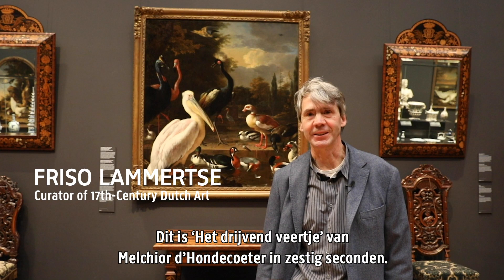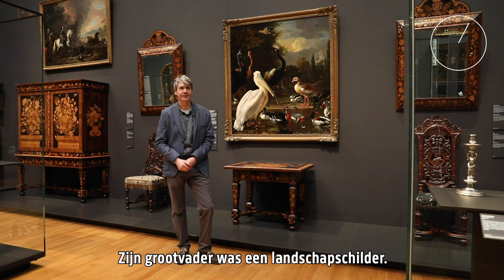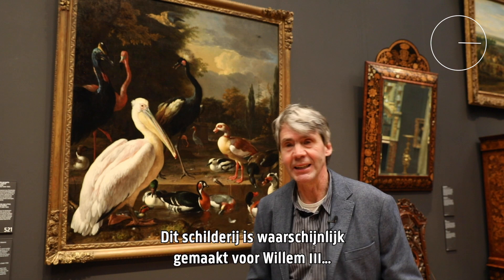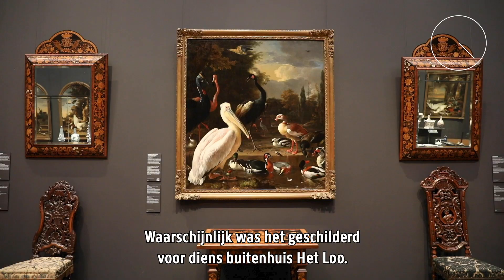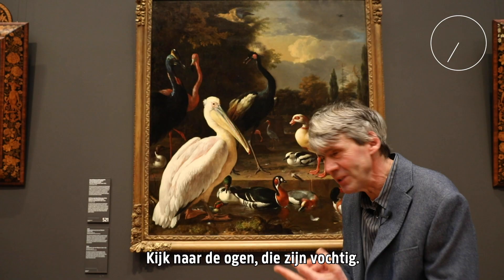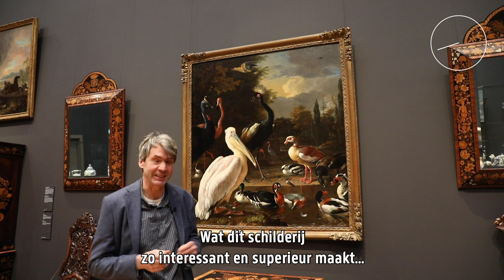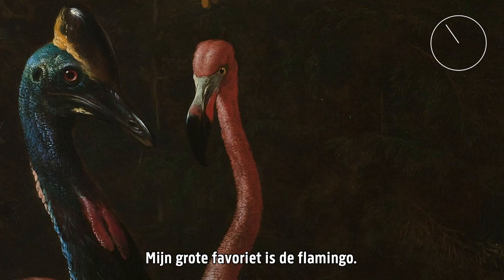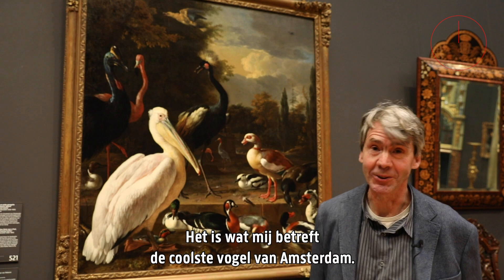Rijksmuseum in 60 seconds: The Floating Feather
The ducks are gossiping, the pelican is showing us who is boss, but the favourite animal of curator Friso Lammertse on this painting is the flamingo. 🦩 He is telling us all about it in this new episode of Rijksmuseum in 60 Seconds. ⏲️

🖼️ A Pelican and other Birds near a Pool, Known as ‘The Floating Feather’, Melchior d'Hondecoeter, c. 1680